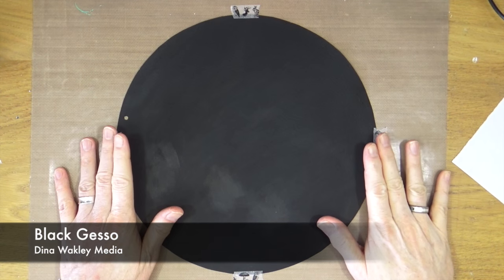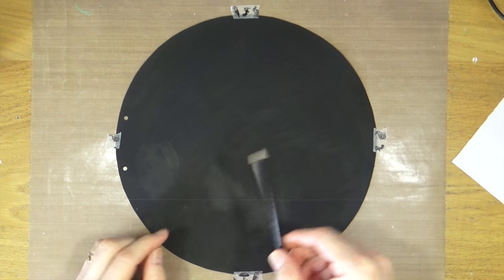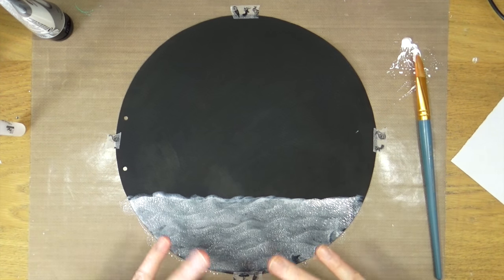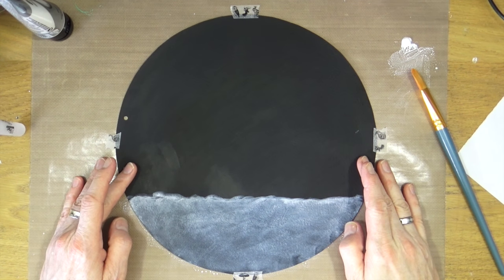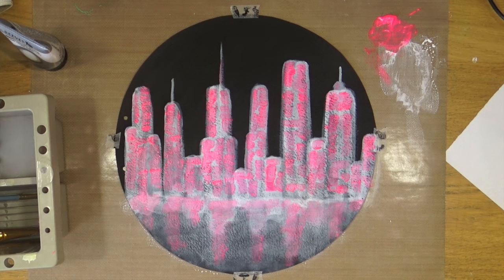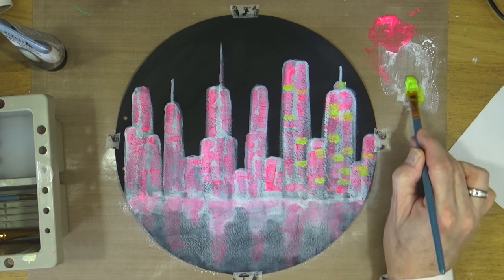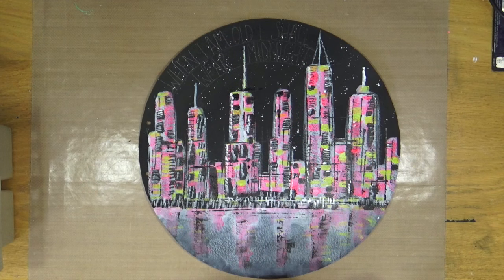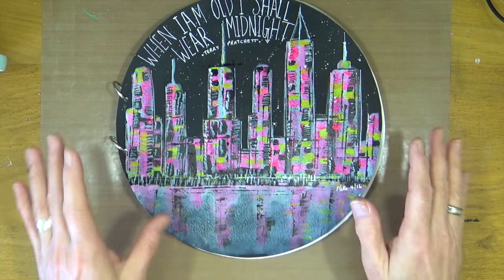How to: Circle Art Journal Page - Wear Midnight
Another page out of my circle art journal, this time I'm in the mood for something dark and mysterious! The quote from fantasy author and creator of the Discworld series Terry Pratchett seemed fitting for this midnight cityscape skyline.

Send Happy Mail To:
Mike Deakin
27 Tall Trees
Moortown
Leeds
United Kingdom
LS17 7WA